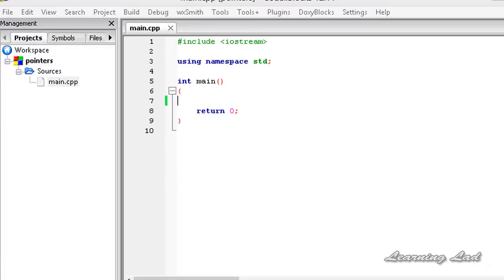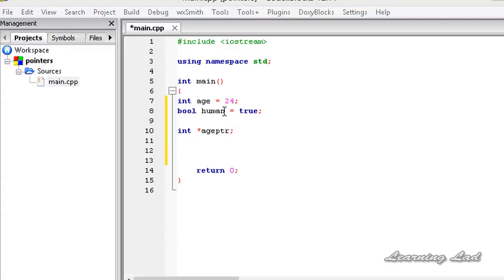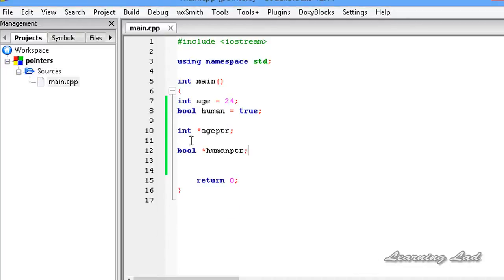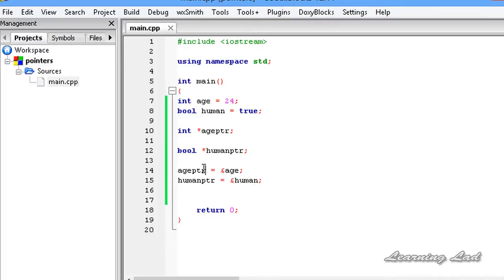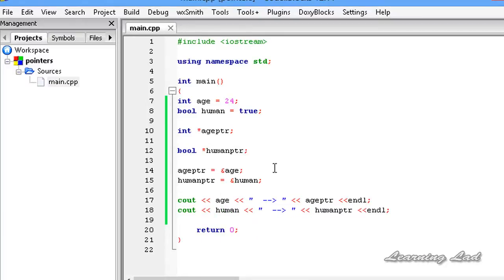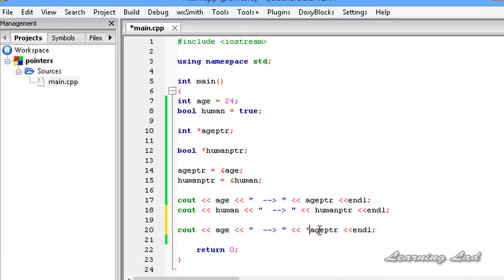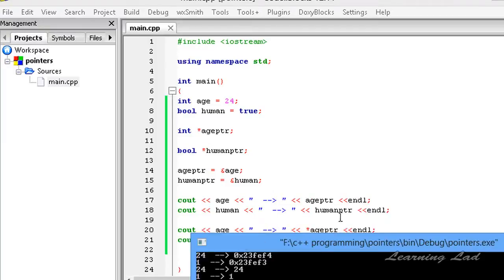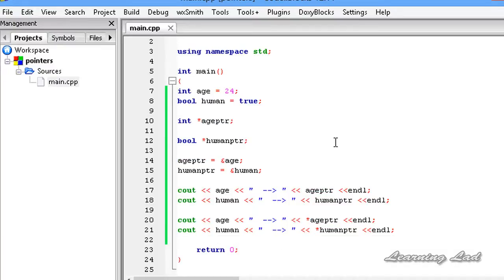32 Introduction to C++ Pointers